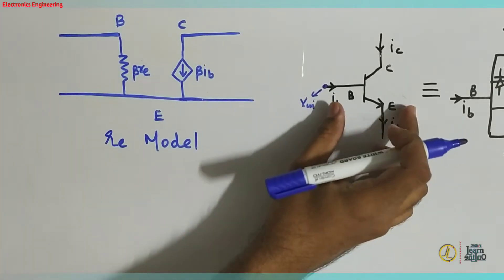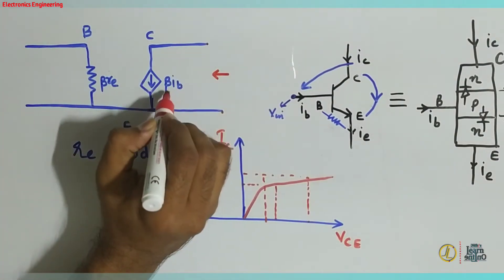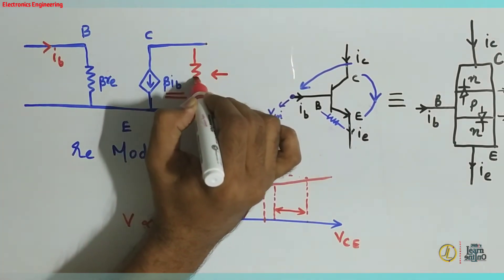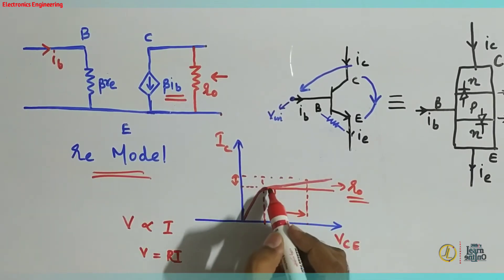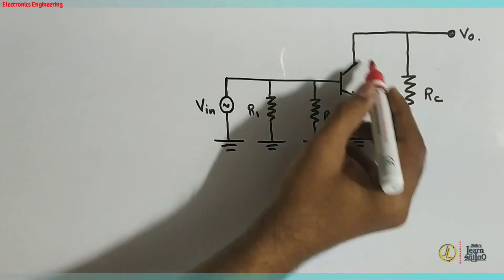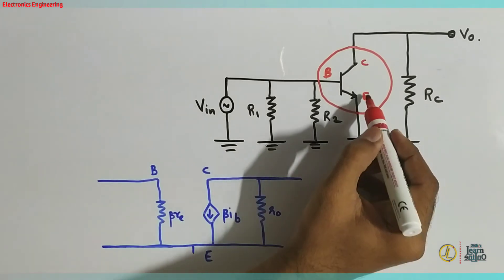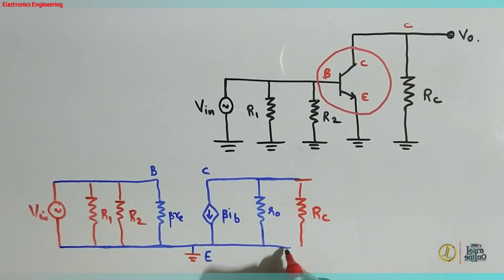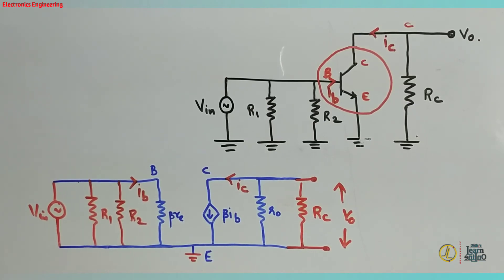Low frequency re model | CE amplifier | AC analysis | Part 3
We learned to draw transistor model in the previous class. Today we are going to draw ac equivalent diagram for CE amplifier using the low frequency re model.

Do watch the previous classes by clicking the following links

Power Electronics classes